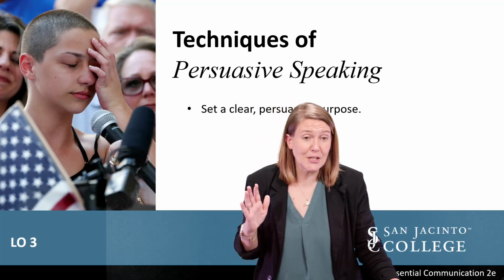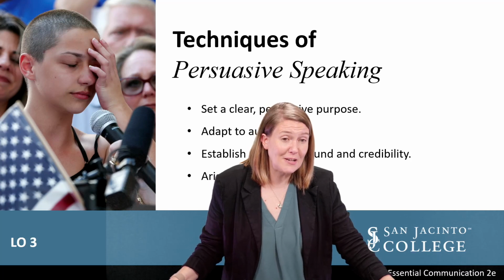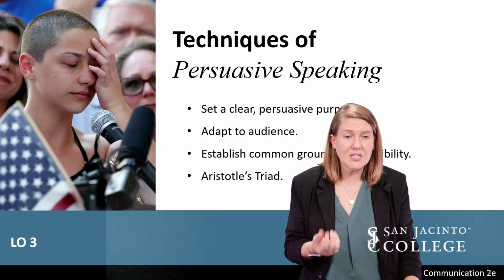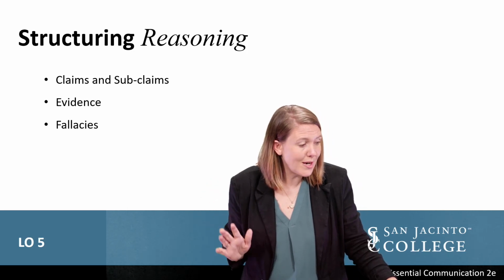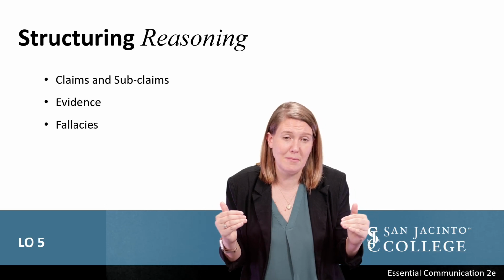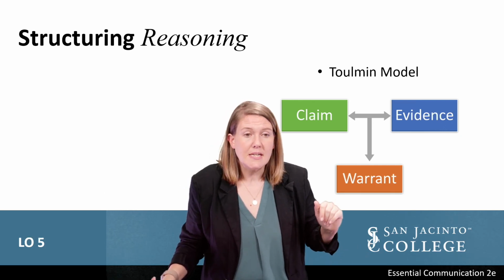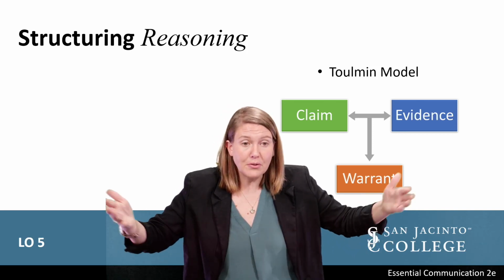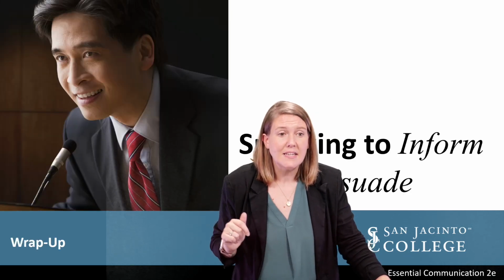1311 Speaking to Inform and Persuade Part 2